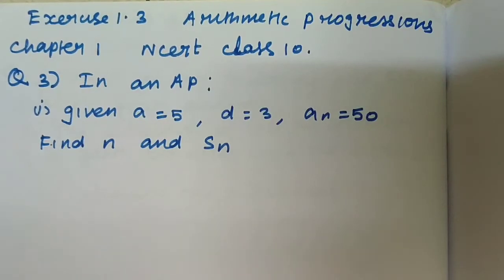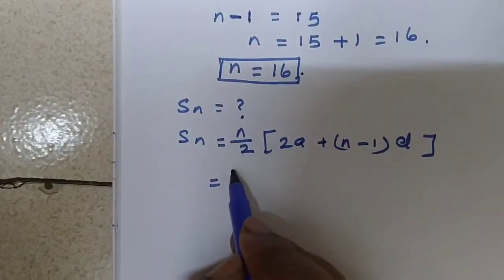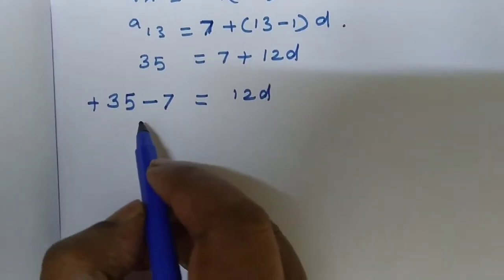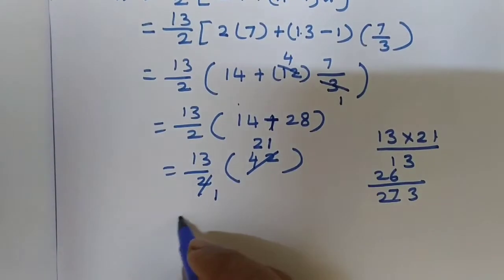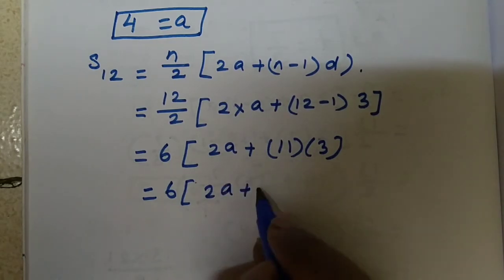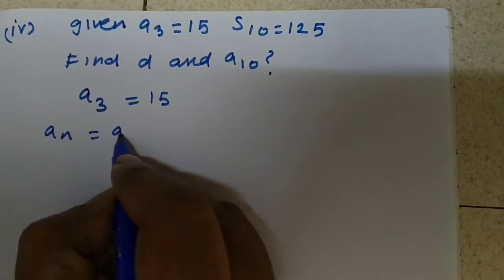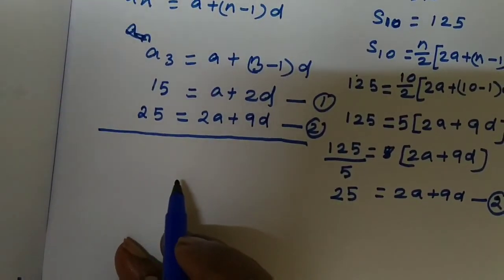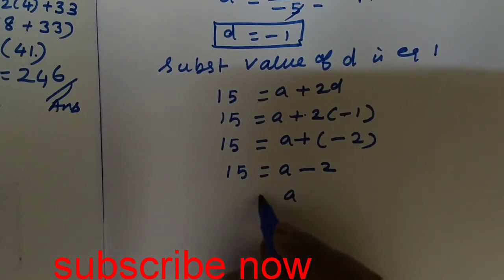Q 3 Exercise5.3 chapter arithmetic progression NCERT CLASS10/easy maths tamil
my channel link:
Q 3 Exercise1.3 chapter arithmetic progression NCERT CLASS10/easy maths tamil

Published on23 june2020

Easy
maths
tamil
easy maths
 tamil easy maths
 easy Tamil
 Maths easy
 Maths tamil
 Tamil maths
 Easy Tamilmaths
 Exercise solutions
 NCERT solutions
 Formula
 Guide
 Study material

Class10 NCERT solutions
Class 10 arithmetic progression ncert formula
Chapter arithmetic progression notes
Chapter arithmetic progression class 10ncert
Class 10 arithmetic progression solutions for toppers
Class 10 arithmetic progressionExercise solutions
Class 10 arithmetic progressionimportant questions
Class 10 arithmetic progression
Class10maths Exercise material
Class 10 arithmetic progression ncert guide
Maths exercise solutions  study material class 10ncert integers
chapter arithmetic progressionclass 10ncert solutions
Maths Exercise solutions maths exercise
Maths solutions
exercise maths
exercise solutions
solutions Maths solutions Exercise
maths Exercise solutions
maths solutions Exercise
solutions Maths Exercise
solutions Exercise maths